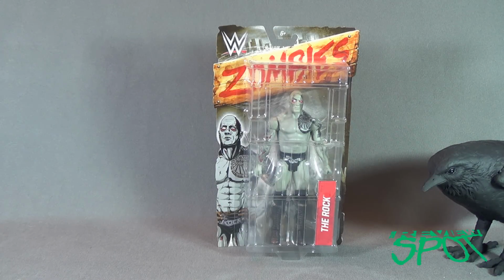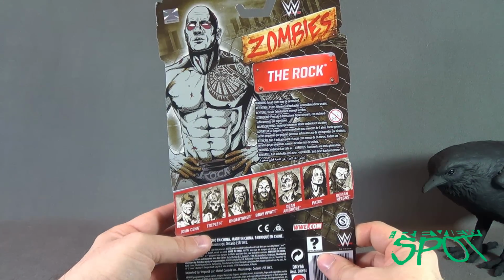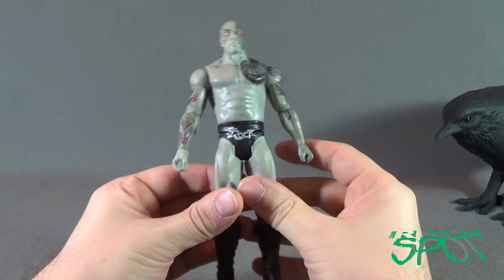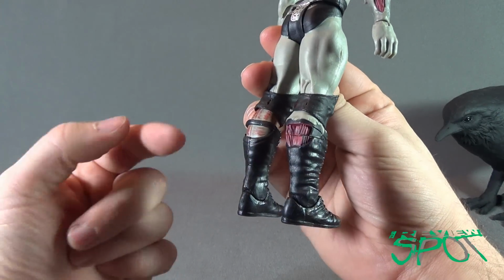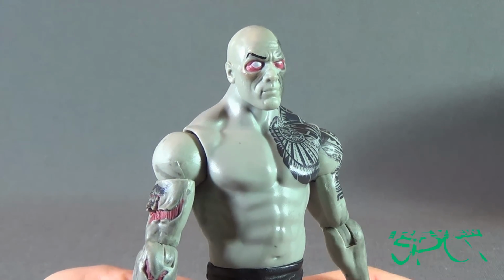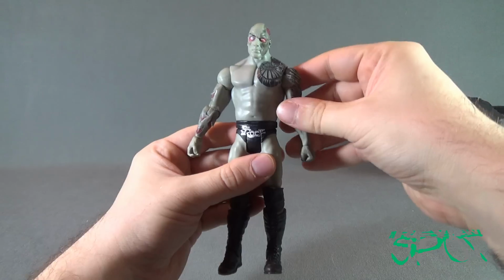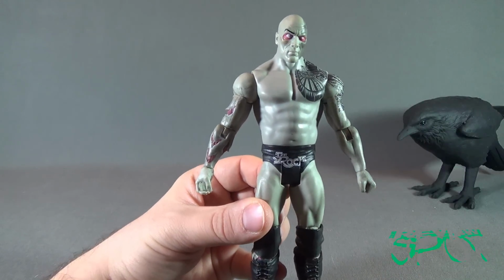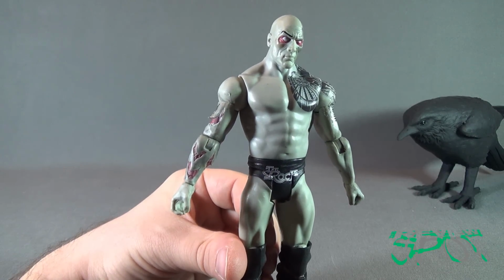Spooky Spot 2016 - Mattel WWE Zombies The Rock Figure